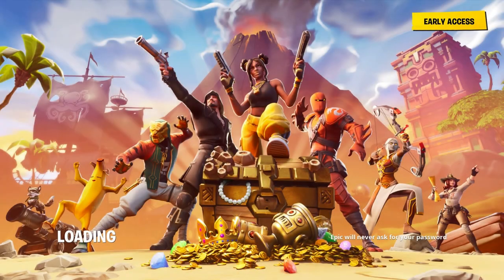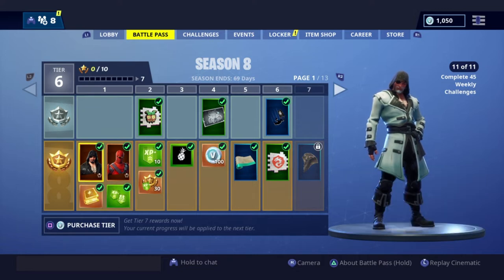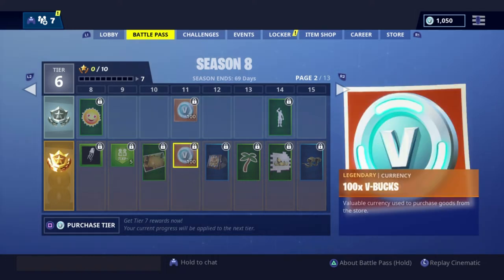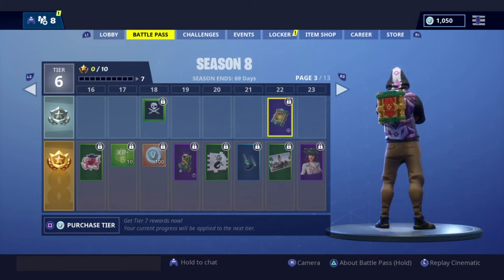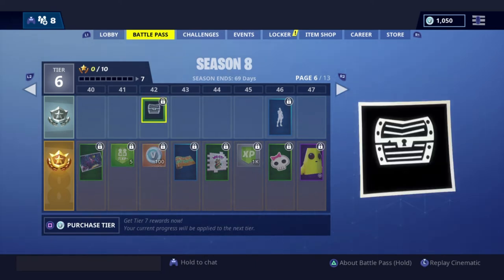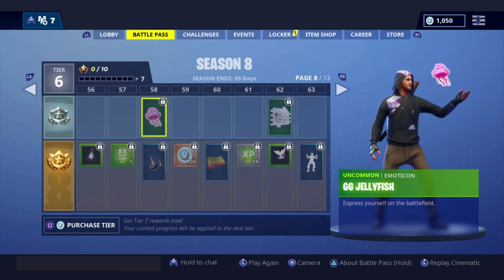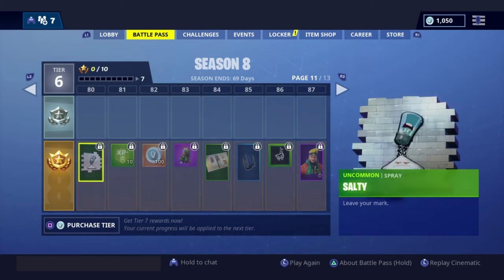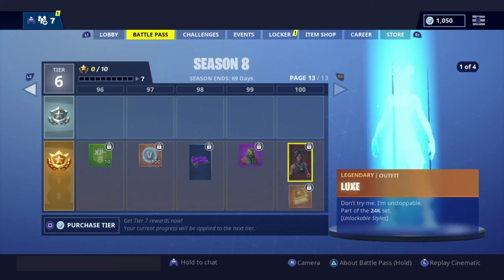*NEW* SEASON 8 BATTLEPASS REVIEW + TRAILER REACTION